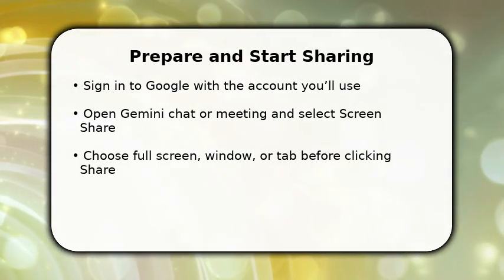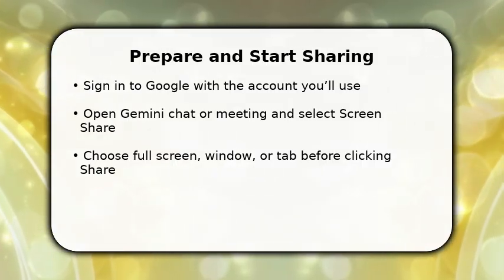How to Use Google Gemini Screen Share - Easy Guide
Learn the step-bythy process of using Google Gemini's screen sharing feature with our easy guide. Perfect for presentations, meetings or collaborative work!